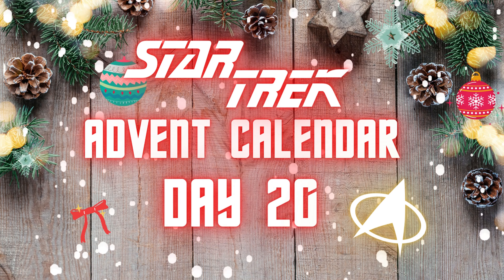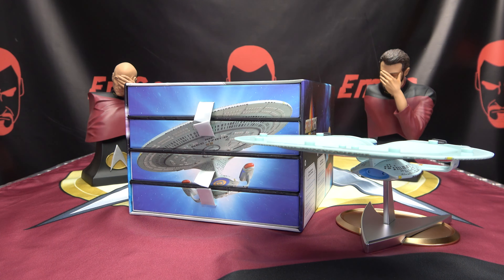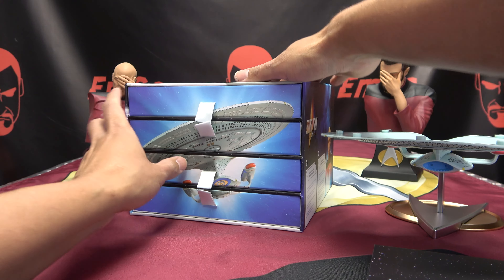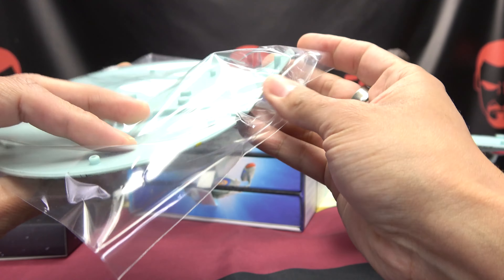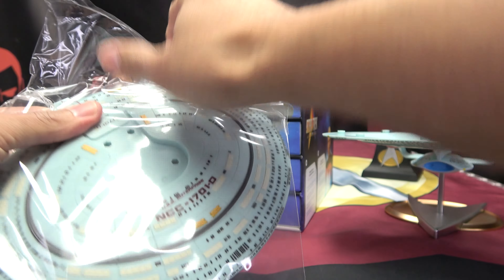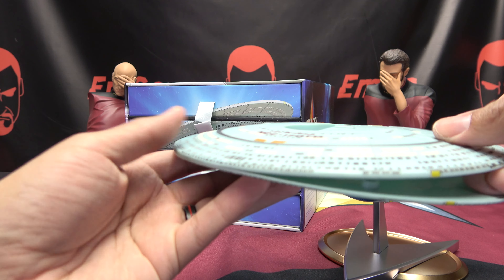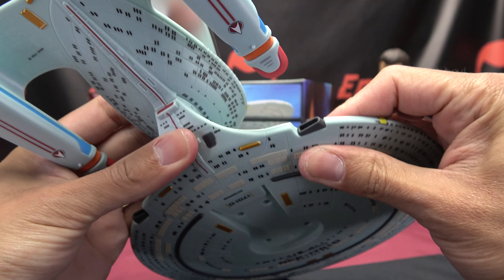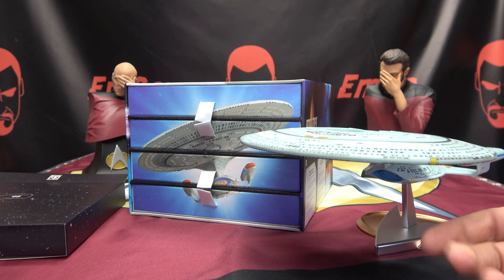2022 Star Trek Advent Calendar (DAY 20): EmGo's Reviews N' Stuff